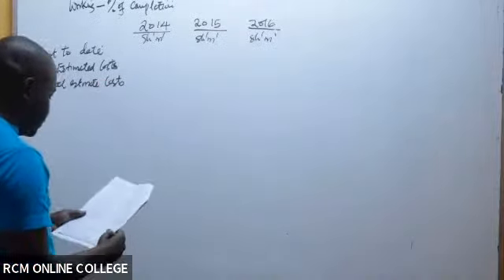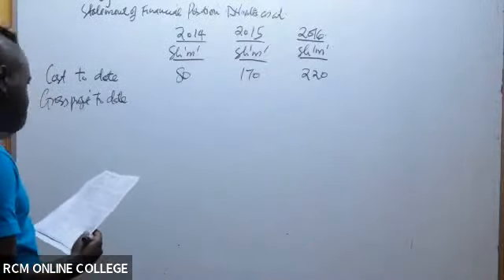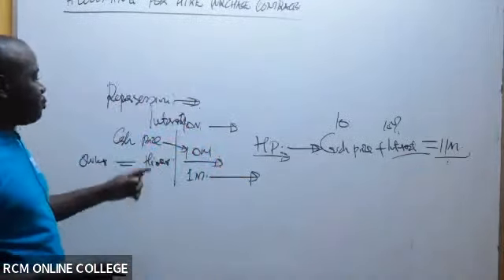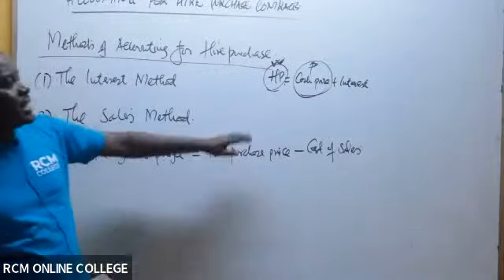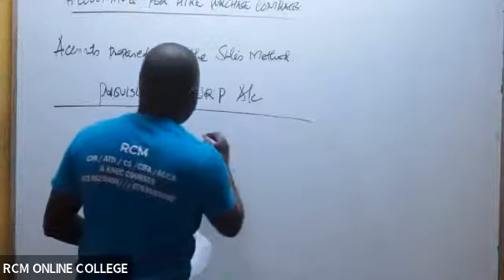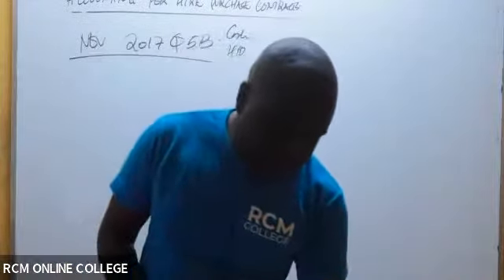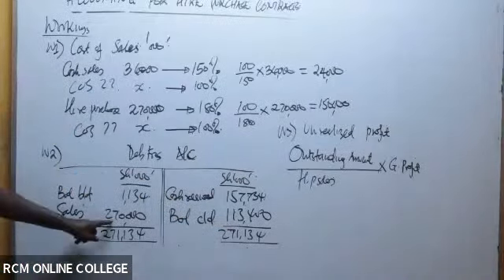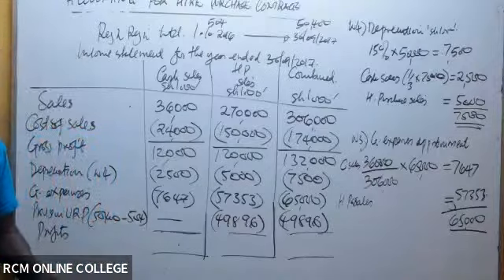Financial Reporting-Accounting for Long-Term Construction Contracts-CPA KENYA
This is your chance to join our ongoing intake! 🎓
 Don’t miss out on this opportunity to take your career to the next level!
✅ Why Choose RCM Online College?
 Get access to live Zoom classes with expert tutors
 Receive study and revision books to guide your learning
 Use our offline app to study anytime, anywhere
 Enjoy proper timing with flexible class schedules that fit your life
 Whether it's CPA, CIFA, ATD, BDA, CAMS, or CS – RCM is the place for you!
👉 Jiunge na RCM leo na uanze safari yako ya mafanikio!
📞 Call or text now to enroll: 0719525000 / 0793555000